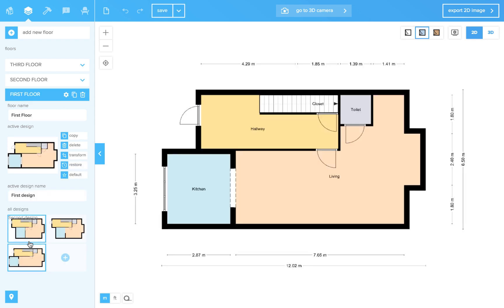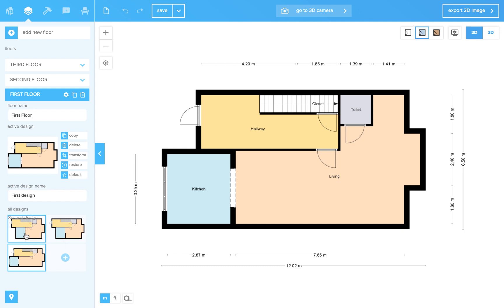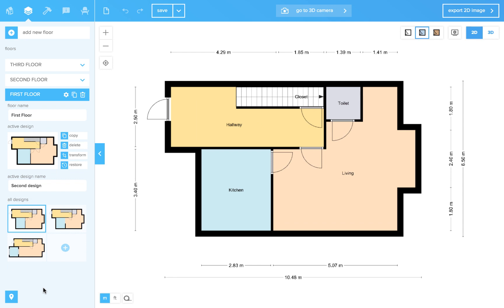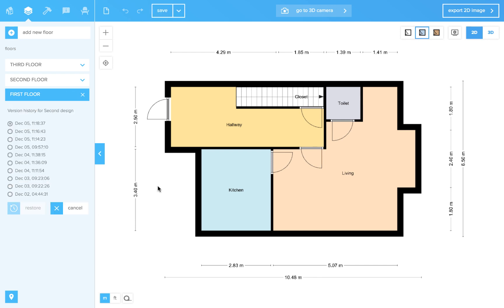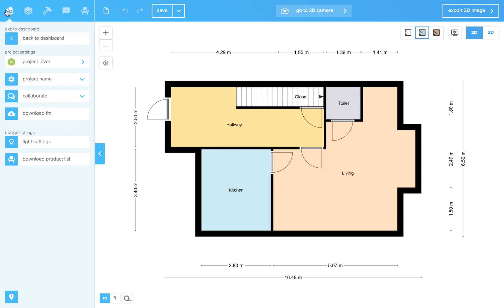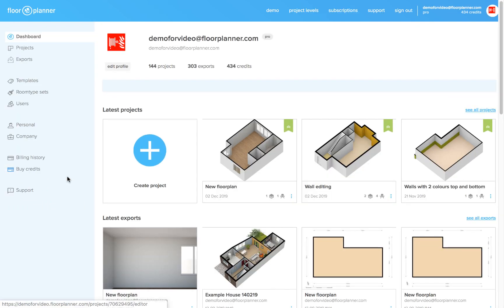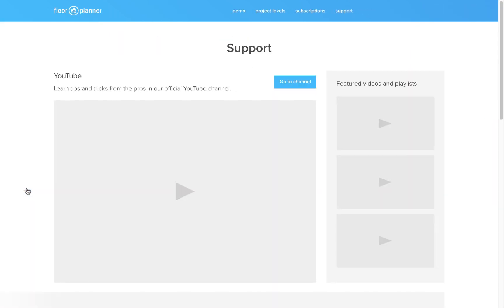Floorplanner 6e Help I lost my floorplan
If you think you lost your floor plan, this video might help you find it.
We explain how files are stored and where you can retrieve an older version.